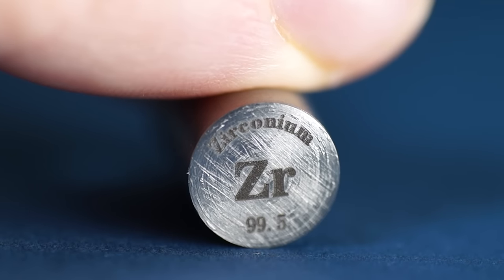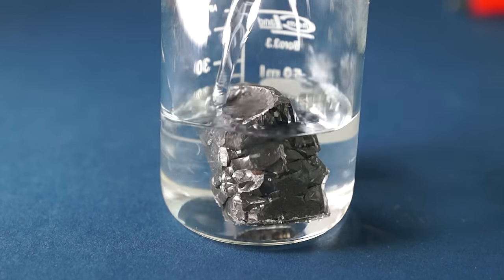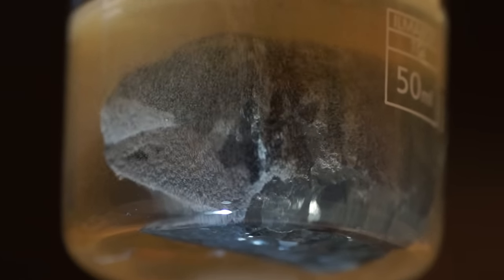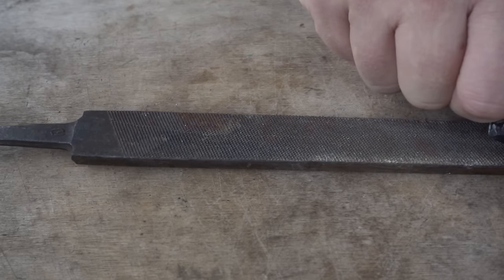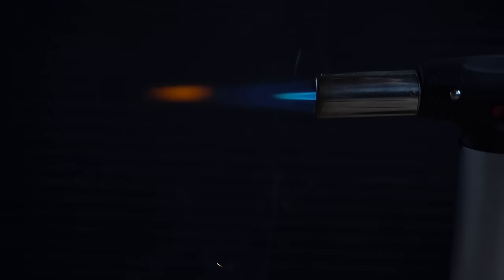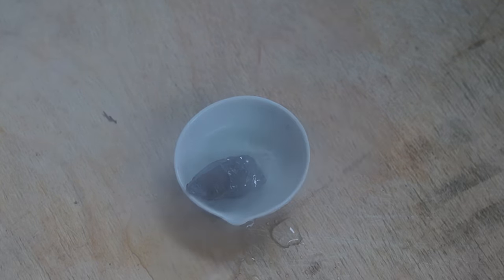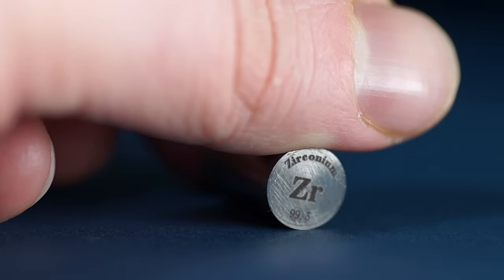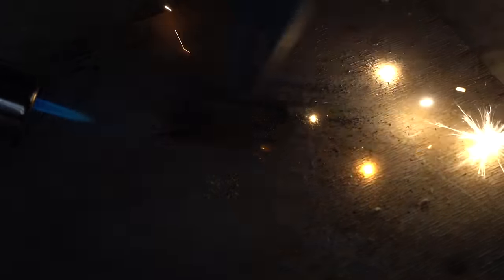Zirconium - A Metal for the NUCLEAR REACTOR!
So today I will tell you about such metal as zirconium. Zirconium is a transition metal, which is located in the 4th group in the periodic table of chemical elements.
Externally zirconium looks very similar to titanium but what makes it different to it is zirconium’s slightly different properties.
The density of zirconium is 30% higher than that of titanium, this metal is relatively soft and is easy to forge. And from a chemical point of view, zirconium is very stable.
It does not react with most acids, such as the concentrated hydrochloric (**pause**), or the concentrated nitric acids.
Even if you pass an electric current through the acid and connect zirconium to the anode, the metal will still not dissolve in acid.
The only acids in which zirconium can dissolve is the concentrated hydrofluoric acid, which I don’t have for safety reasons, and the sulfuric acid.
And even then, zirconium still dissolves very slowly in sulfuric acid and only under strong heating. If you heat a piece of zirconium with a burner to make it really red, zirconium will cover itself in a dense film of zirconium dioxide, after which this metal becomes fearless (like Hulk), because the oxide film protects it from any further oxidation.
Zirconium has an interesting property – pyrophoricity. That is, if you rub it on a file, all those small zirconium particles will light up in air, forming bright sparks.
Also, zirconium powder does burn very brightly in air, making it to the first place of metals with the highest combustion temperatures having one of about 4650 °C.
At this temperature the product of combustion of zirconium in air, zirconium dioxide, emits significant amount of light that is used very widely in pyrotechnics and the old lamps for photography.
However, zirconium also has disadvantages (like everything in life pretty much). Due to its inability to absorb slow neutrons and its high melting temperature, zirconium is used for the construction of nuclear reactors.
In an emergency situation when the reactor overheating, zirconium may begin to react with water in the reactor, releasing explosive hydrogen, which is exactly what happened at Fukushima in 2011.
The released hydrogen caused the explosion of the building with the reactor.
Also, pure zirconium is used as a gas absorber or a getter in vacuum tubes and as a component of alloys for medical equipment.
Zirconium dioxide is used for the creation of heat-resistant ceramics, ceramic knives and dental fillings.
Some time ago a lot of people were promoting zirconium bracelets practically as a universal cure for any sickness, however studies have shown that the positive effects from wearing the bracelet are only caused by the strong belief of the person wearing it that it would work, i.e. the placebo effect. Biologically though zirconium doesn’t affect human health.